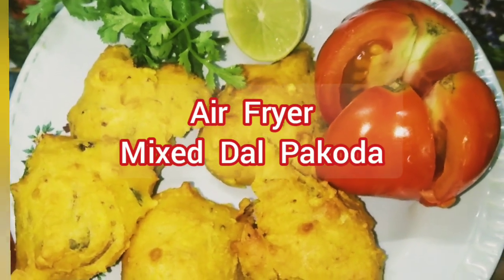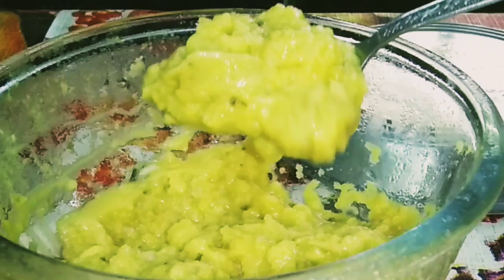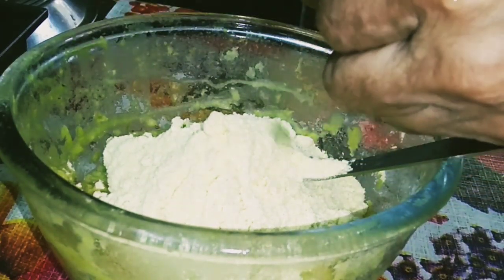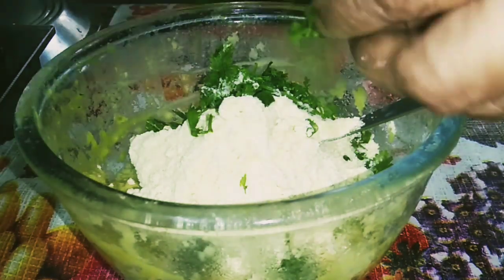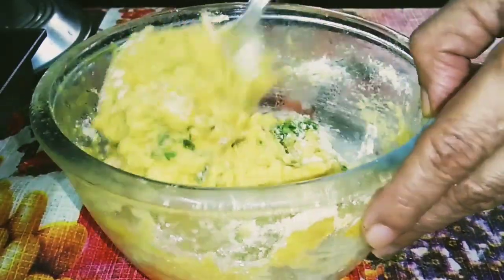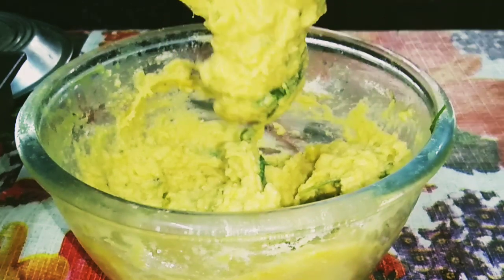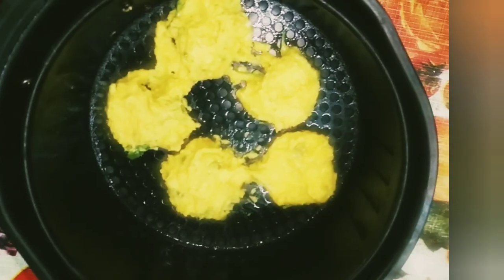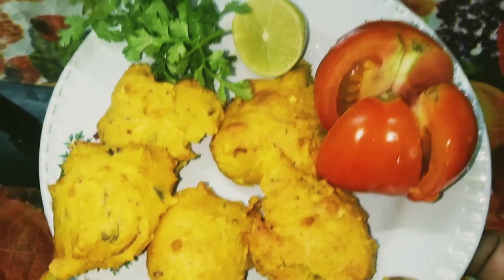Air Fryer Mixed Dal Pakodas... मिश्रण दाल पकोड़ा बनाने की विधि एयर फ्रायर में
One day left over mixed dal pakodas...was there in my fridge.
So I thought of making pakodas in Air Fryer...Less oil...

So let's start cooking.  Plz...welcome to my kitchen...

Ingredients

1 bowl mixed dal
I didn't use spices...Already is their in dal...
While making pakodas..check it...if u need salt...
For spicy add chopped green chilly as needed
Haldi powder, ajwain, besan for binding...chopped coriander leaves...

Mix it well the batter should be thick in consistency...

Preheat Air Fryer 180 degree C for 5 minutes..

Them apply oil in the basket...so that the pakoda will not stick to the basket...

Bake pakoda for 180 degree Cf or 15 minutes.

After15 minutes check it if it is done...

Transfer to a serving plate...Serve with evening tea.